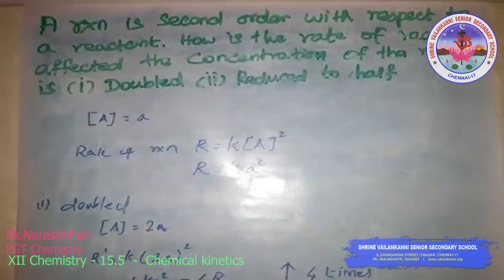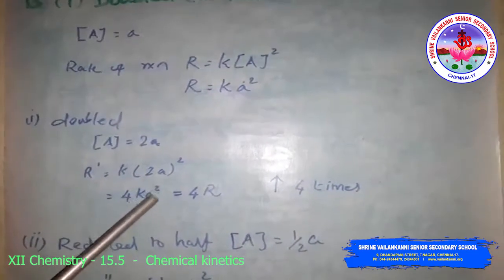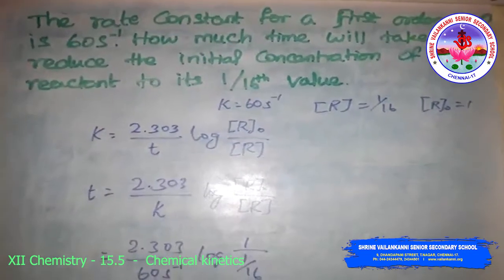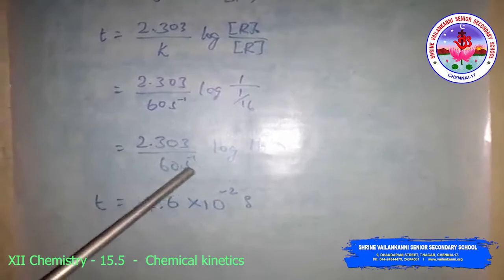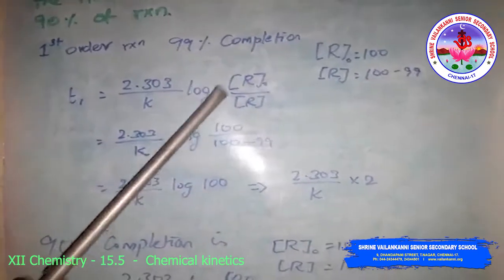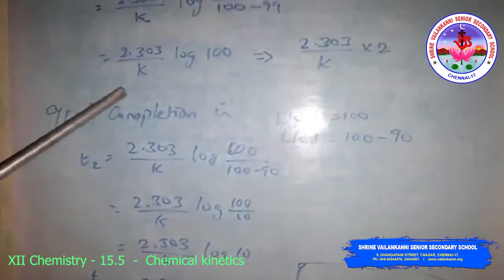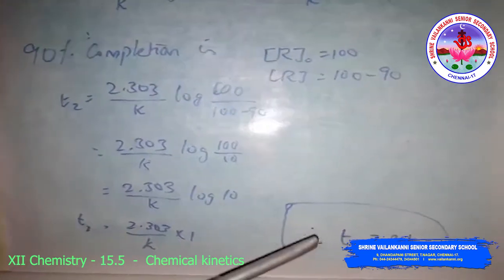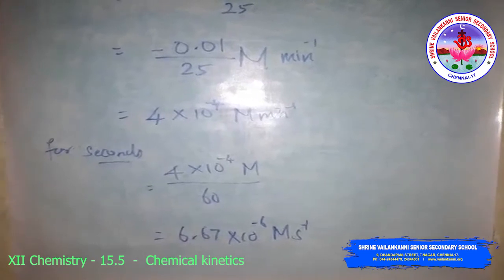SVSSS (12 CBSE) XII - Chemistry - 15.5 - Chemical Kinetics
Duration:⏲ 11m08s

Lesson Description:
Class 12 Chemistry
Topic - unit - 4 - chemical kinetics
Numericals in chemical kinetics
15.5

SVSSS Class XII can join us on google classroom as per class code sent and timetable sent to you. You can join live lessons with meeting id and pwd sent to you.